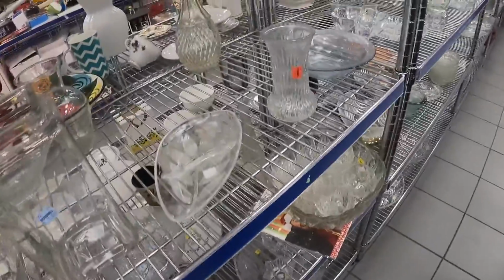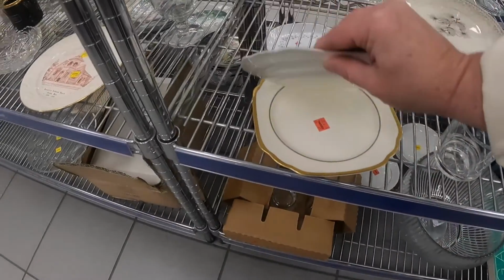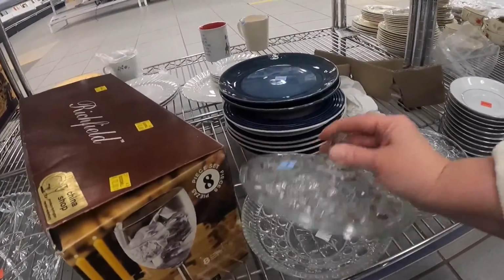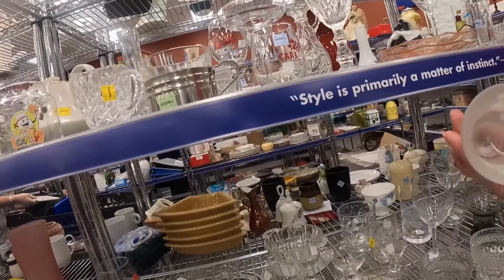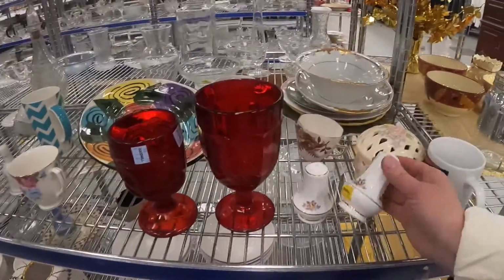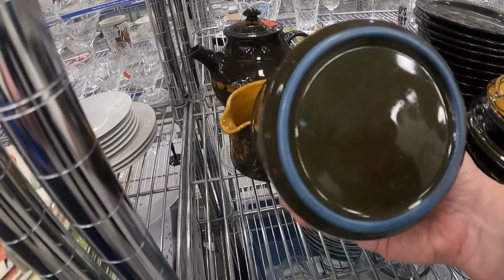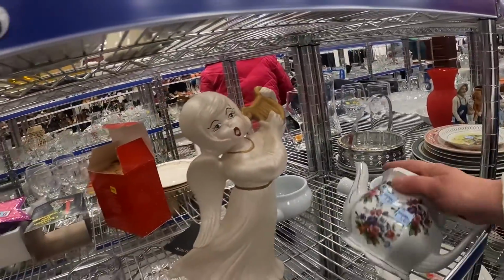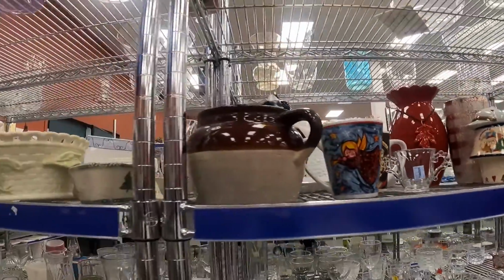New Years Day GoodWill Thrifting. My First Try On YouTube. How Hard Can It Be?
My first Goodwill thrift with you.  Let's see if we can find treasures together to resell on eBay or my local antique booth.